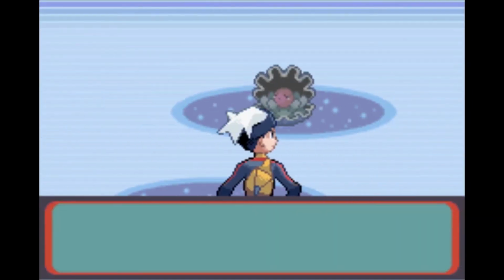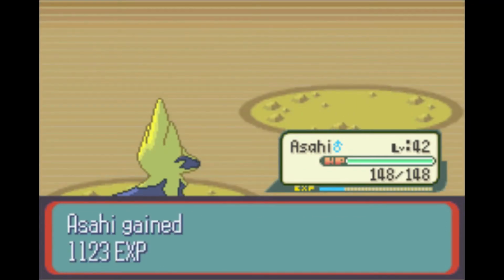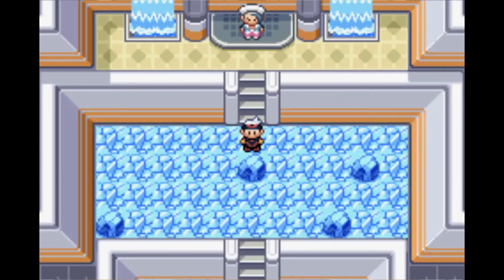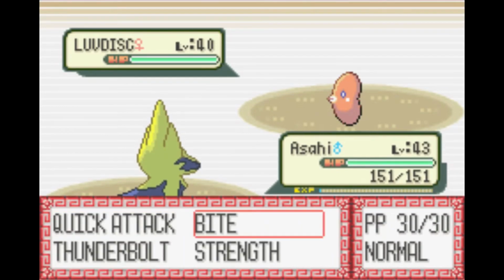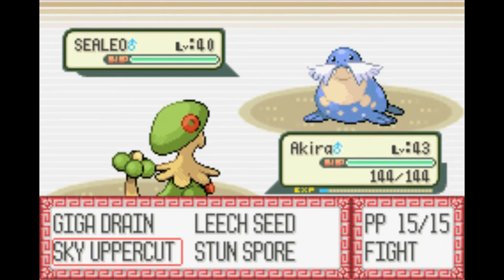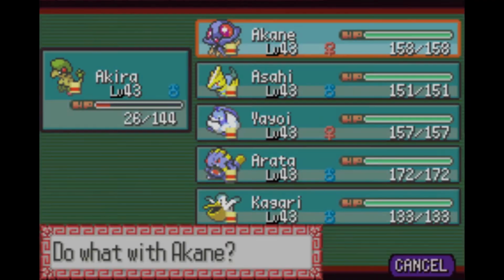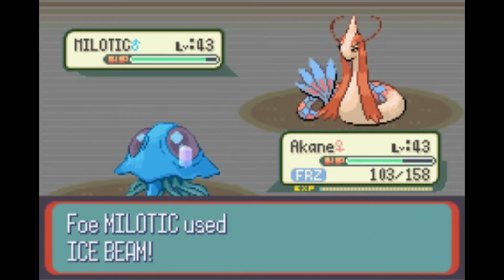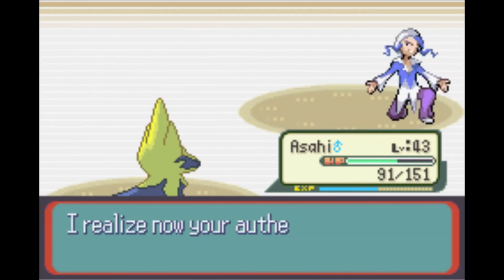Pokémon Ruby: Hardcore Nuzlocke (part 8) - Hold On Till May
With only two runs left in order to complete a hardcore nuzlocke for every game between Gen 3 and Gen 6... do we have what it takes to beat Pokémon Ruby on our first attempt?

What makes this a "hardcore" nuzlocke run?
-You can only catch the first Pokémon you encounter in each area.
-You have to give nicknames to further the emotional bond.
-If one of your Pokémon faints... it's gone forever.
-We are playing on "set" mode.
-No items are allowed in battle (the only exception is held items).
-Our Pokémon's levels need to be the same level or lower than the highest leveled Pokémon in each gym and the Elite Four’s Champion. (For example: Roxanne's Nosepass is level 15, so our team cannot be any higher than level 15 prior to starting this battle)!

Here we take on the eighth and final gym leader and their Water-type Pokémon. Can we beat them without losing anyone in the process? Well...